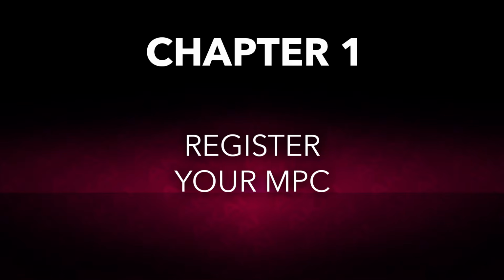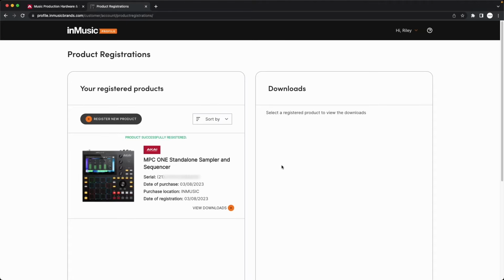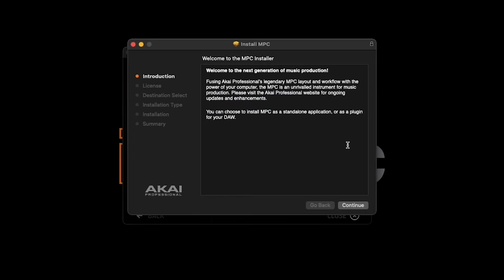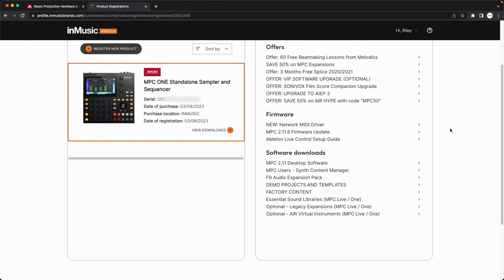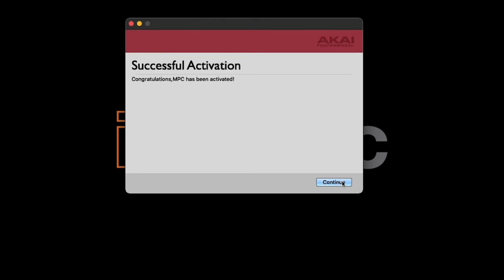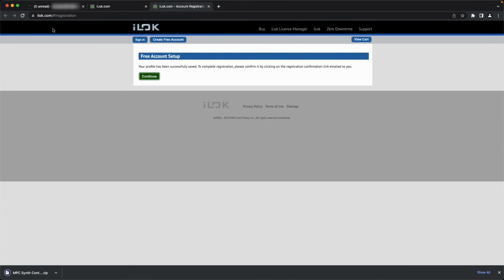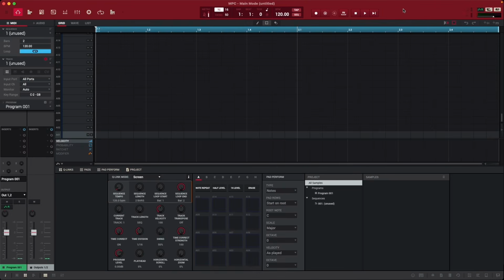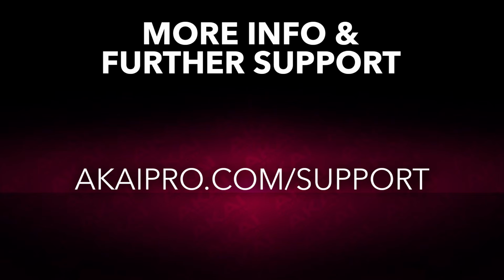Akai Pro MPC Series | Install & Activate MPC 2 Software & Drivers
In this video, you’ll learn how to register your MPC hardware and download its driver, the MPC 2 software, and its included plugin instruments for immediate use in your projects!

0:00 Intro
0:42 Register your MPC hardware
1:53 Download & install MPC 2
3:05 Activate MPC 2 with iLok
5:58 Download & install MPC Synth Content Manager & included plugin instruments
7:31 Activate plugin instruments in MPC 2
8:17 Put MPC hardware in Controller Mode
8:41 Further support